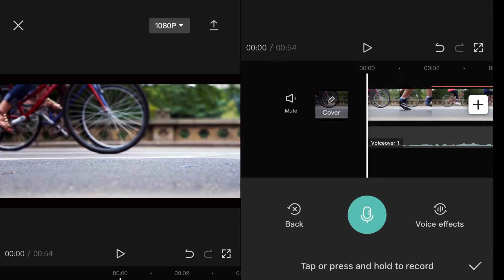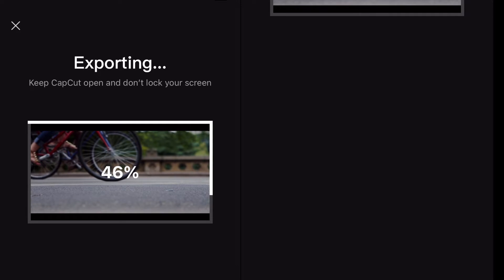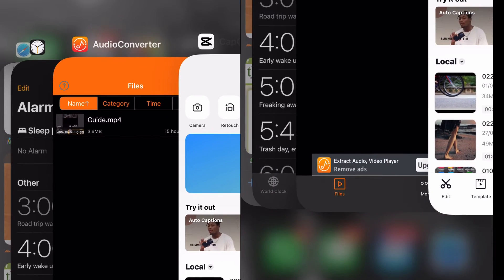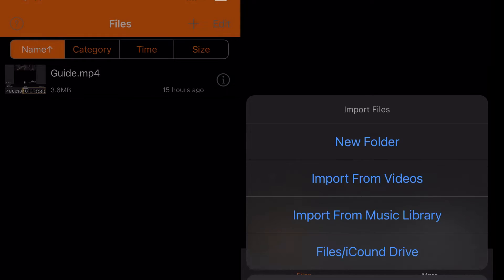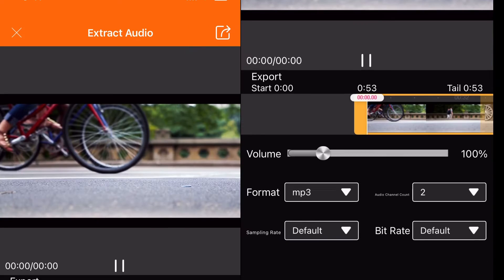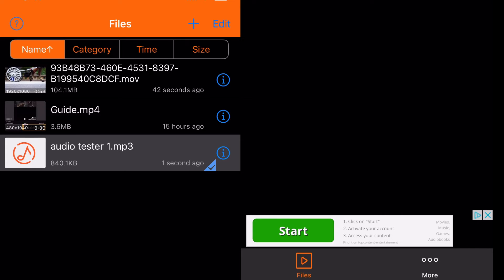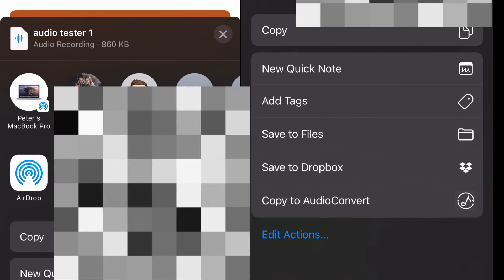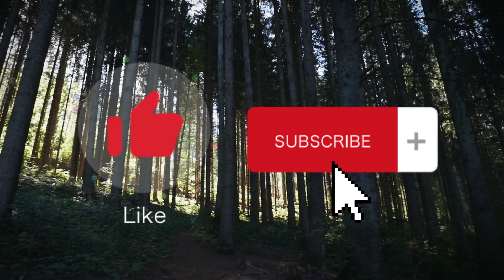Export Audio Only On CapCut (App) | IOS & Android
This video shows you how to pull audio from video in CapCut. I wondered can you export audio from CapCut? I was able to figure out a way to export audio only from CapCut and it was much easier than I thought. So if you were wanting to grab sound from CapCut or simply just looking to export podcast from CapCut, this video will give you a quick and easy way to accomplish that.

can you export audi from capcut
extract audio from video in capcut
grab audio out of video on capcut